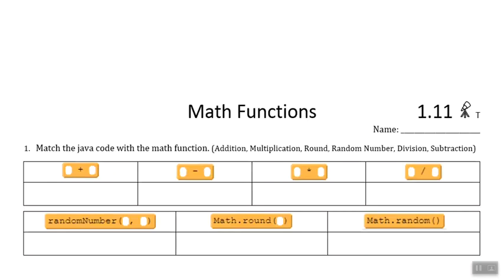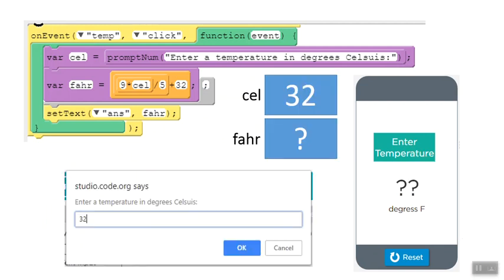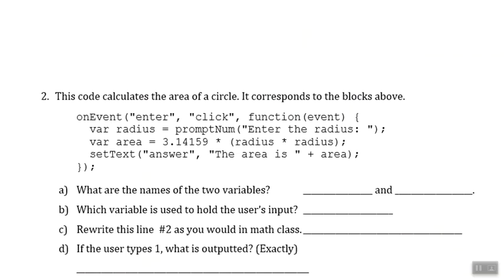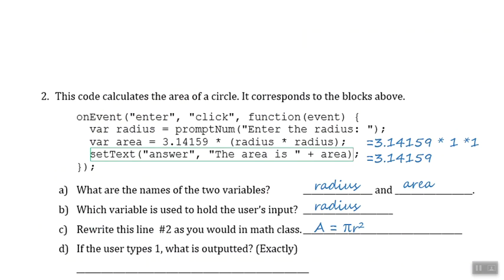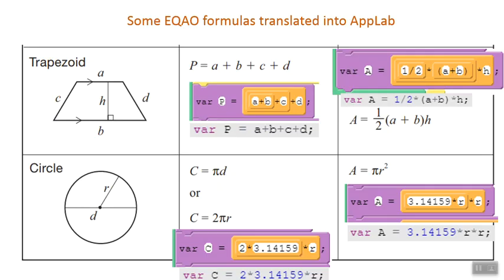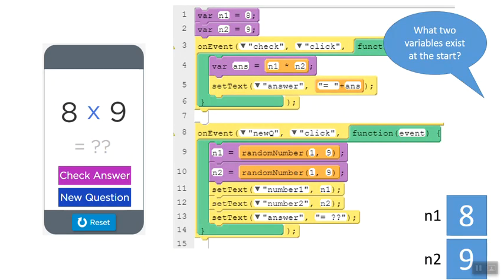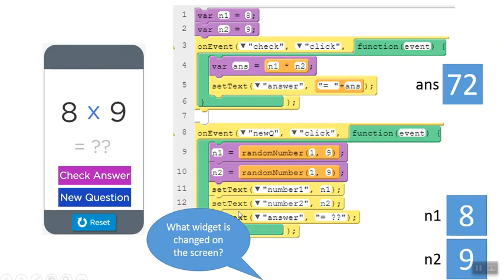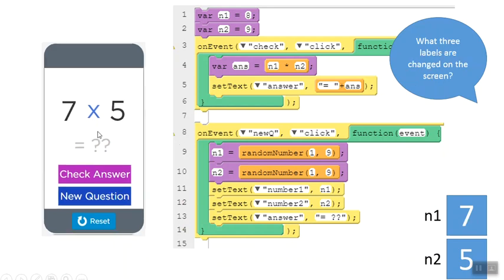MathFunctionsInAppLab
Math Functions
App Lab